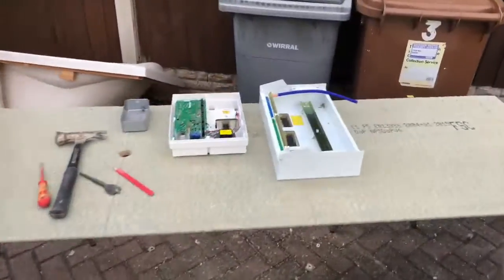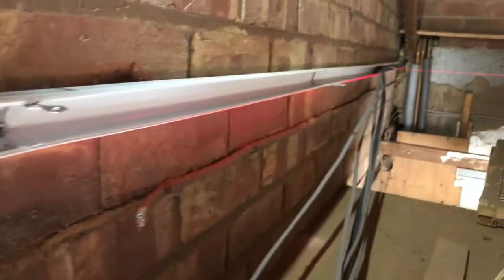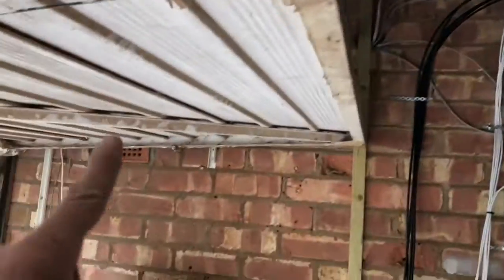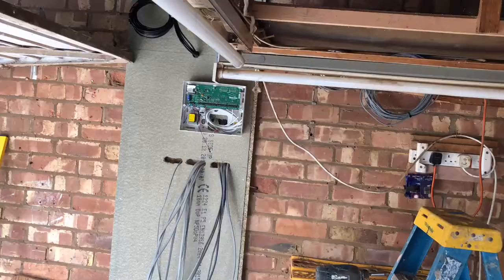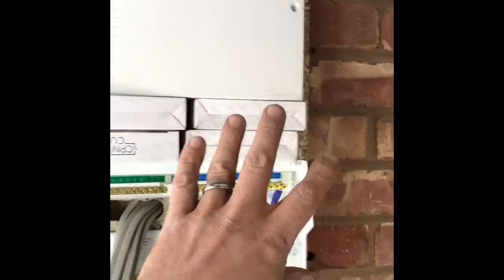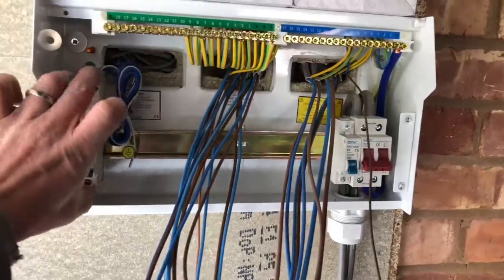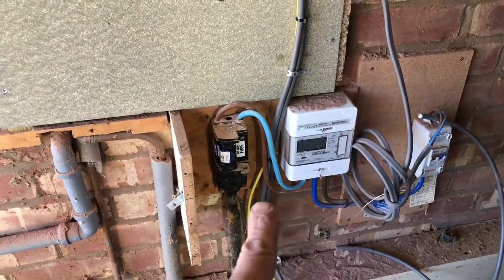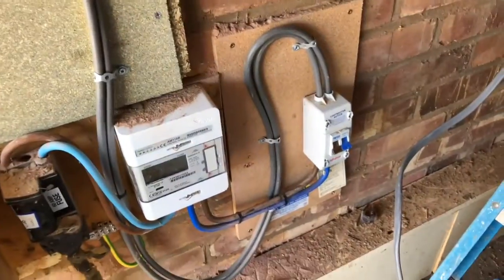Housebashing electrical rcboconsumer unit installation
Installing the fuse board